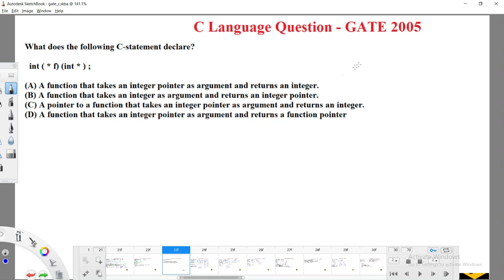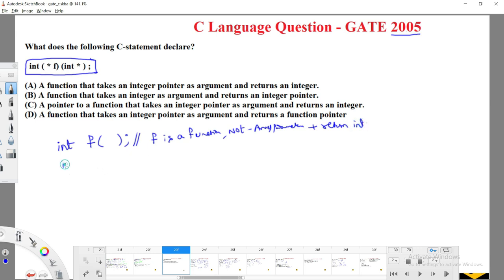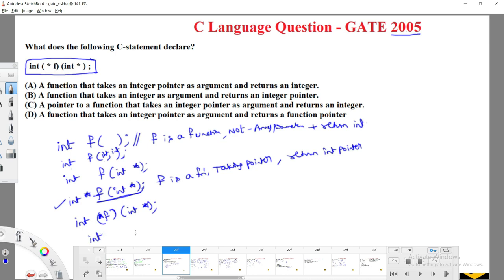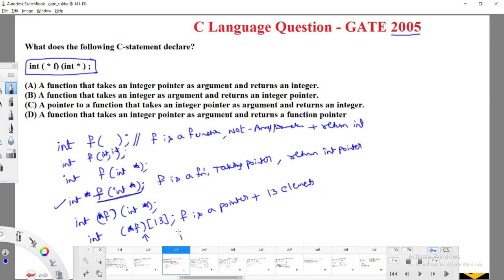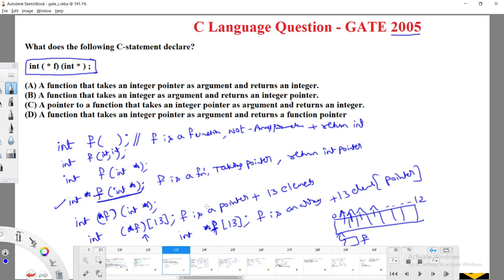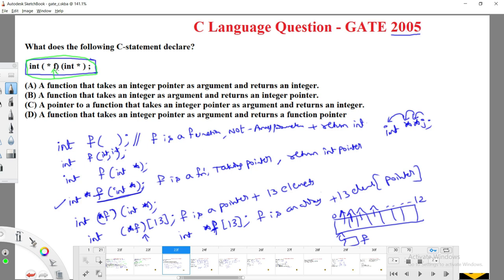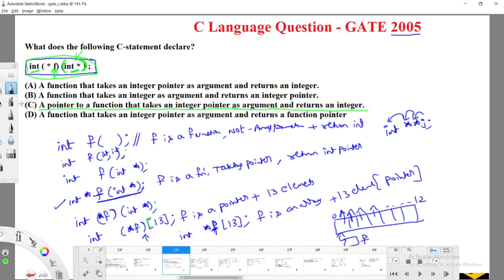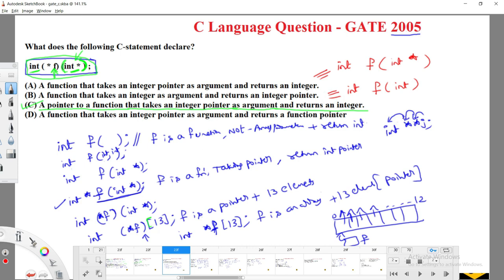93 || GATE CSE 2005 || C Programming || Question on functions - Program Tracing – Debugging